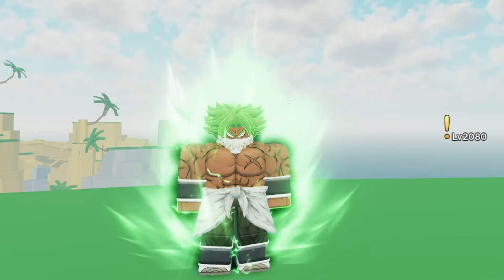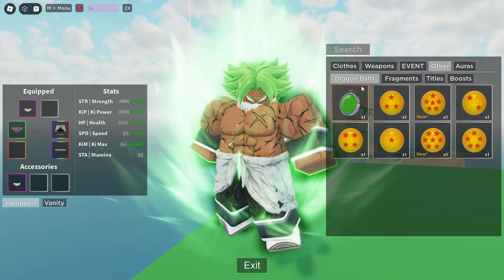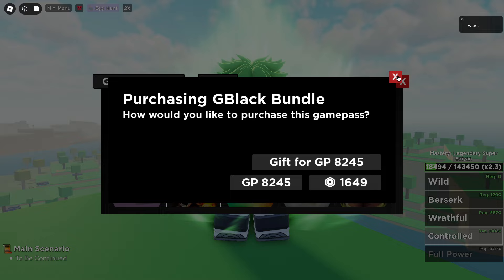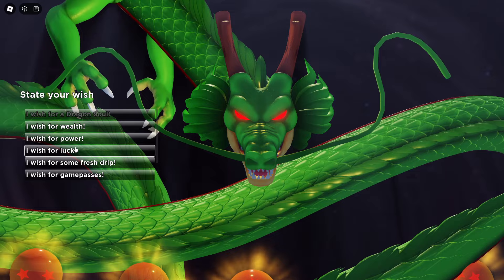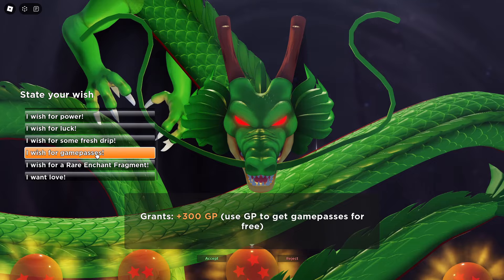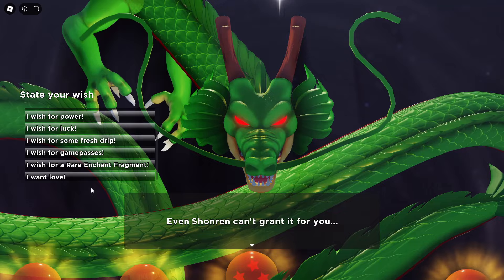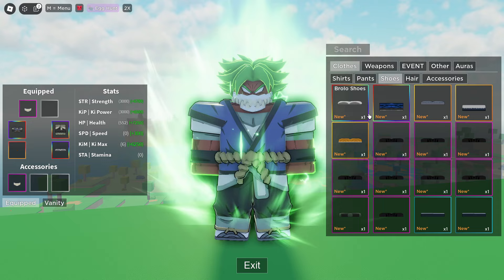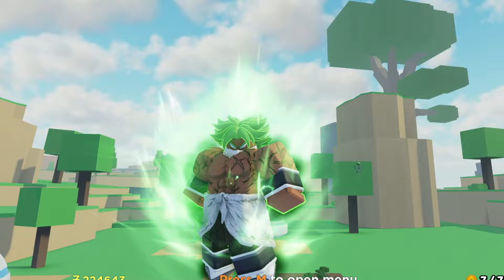i Used DRAGON BALLS to SUMMON SHENRON in This DBZ GAME on ROBLOX